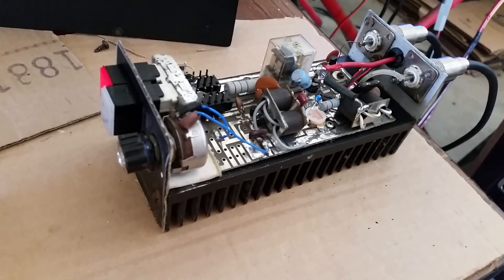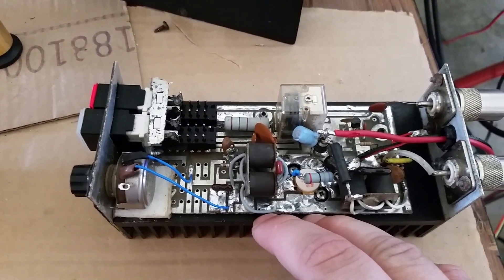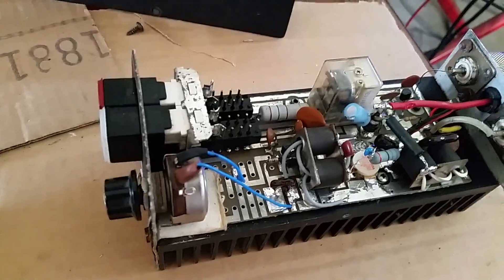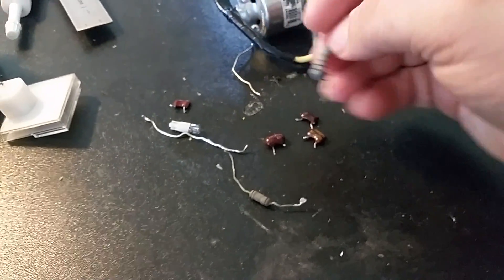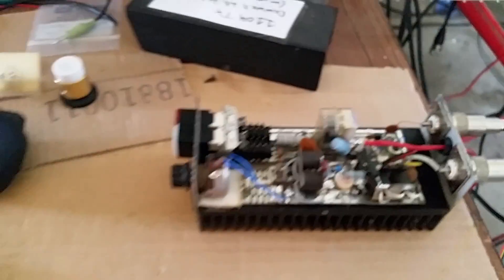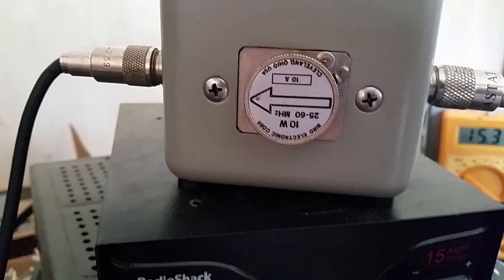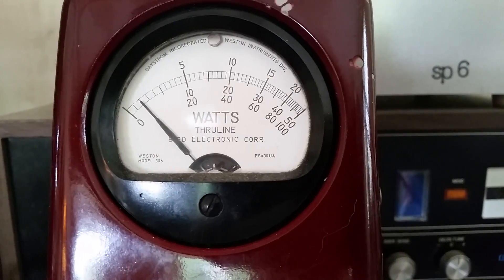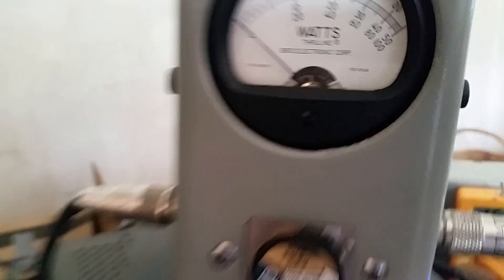1104's Texas Star Mod-v Plus Repair & Output Test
Here you go bud. Ready to go. Someone had took a lot of guesses on what cap went where because all the caps where wrong. we went ahead and replaced them back to factory.